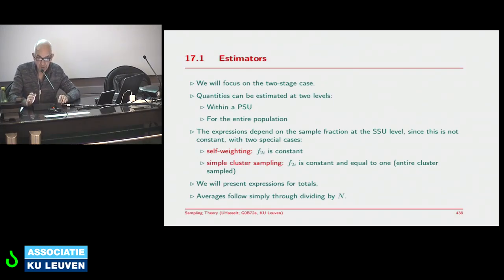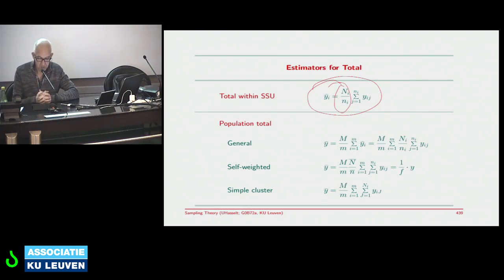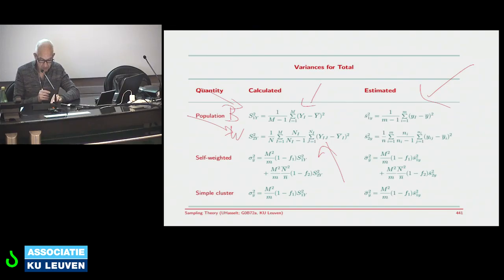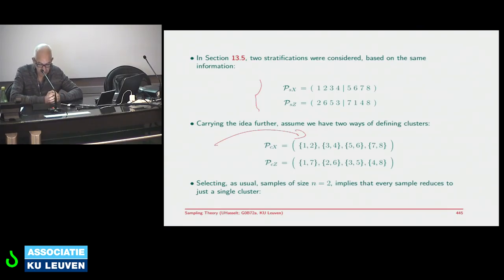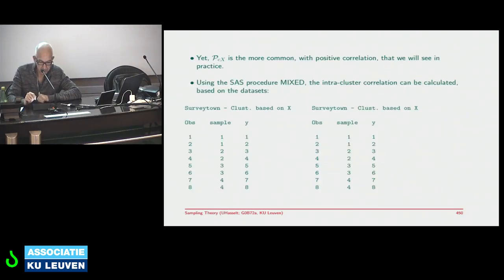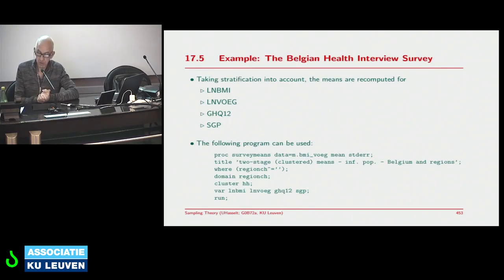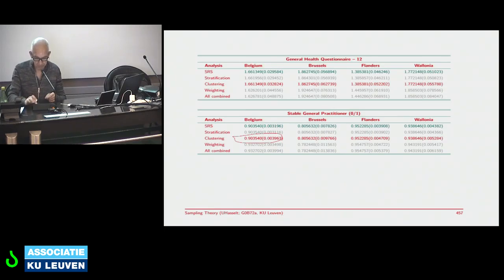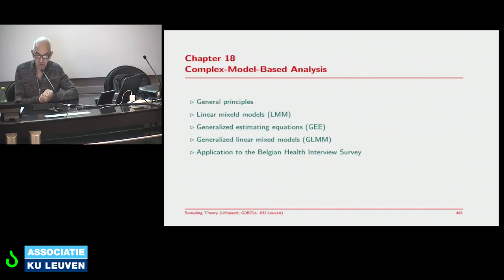Sampling Theory KU Leuven 32